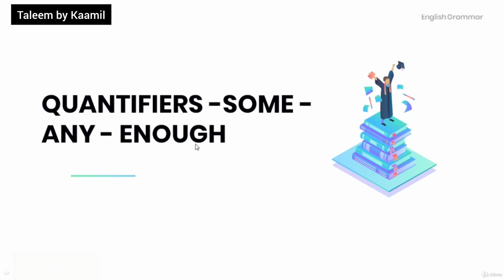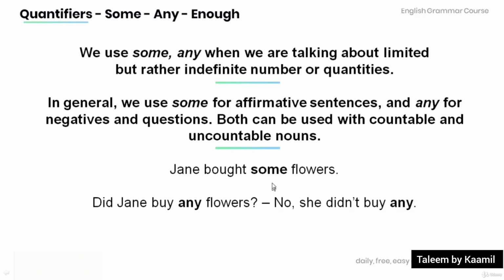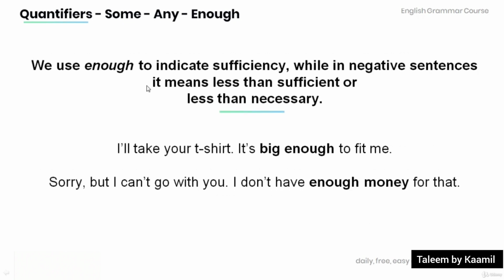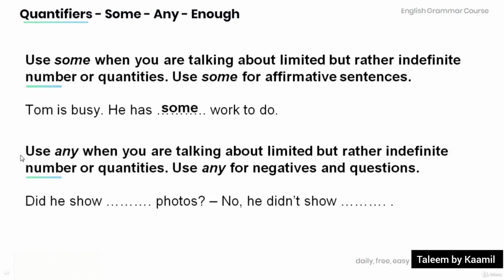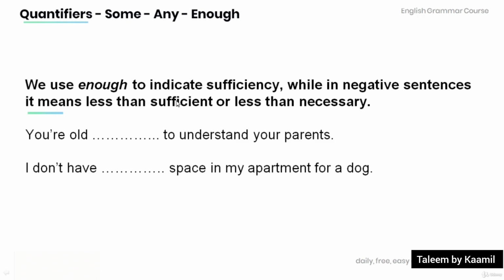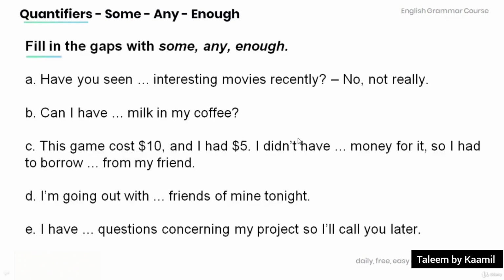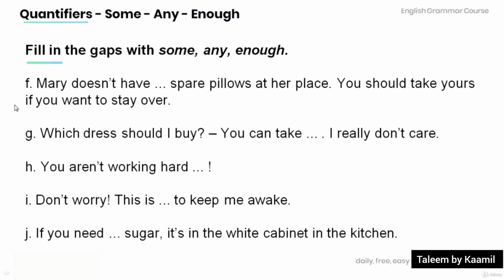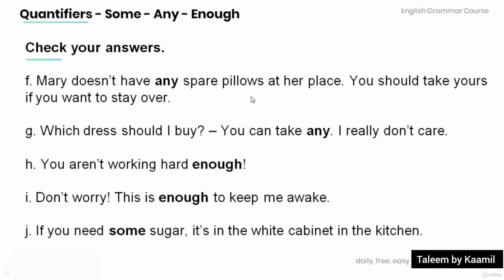Quantifiers - Some - Any - Enough | Lecture 39 | TOEIC | IELTS | Intermediate English Grammar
1) Quantifiers are adjectives and adjectival phrases that give approximate or specific
answers to the questions ‘How much?’ and ‘How many?’.
Sorry, but there isn’t much left for you to do here.
2) To answer the questions ‘How much?’ and ‘How many?’ certain quantifiers can be used
with countable nouns (chairs, apples), while others can be used with uncountable nouns
(tea, money). We use much with uncountable nouns and many with countable nouns.
Note that much and many are mainly used in interrogative and negative sentences.
How many cousins do you have? (countable)
How much money did you spend? (uncountable)
We use some, any when we are talking about limited but rather indefinite number or
quantities. In general, we use some for affirmative sentences, and any for negatives and
questions. Both can be used with countable and uncountable nouns.
Jane bought some flowers.
Did Jane buy any flowers? – No, she didn’t buy any .
Some can be used for questions, typically offers and requests, if we think the answer will be
positive.
Would you like some tea?
Any can be used in the meaning ‘it doesn’t matter which’.
You can take any bus. They all go to the centre. (=it doesn’t matter which bus you take)

Nouns - material/compound

Nouns - collective

Nouns - concrete

Nouns - abstract

Possessive nouns

Possessive pronouns

Quantifiers - much

Quantifiers - some

Distributives - both

Present participle

Past continuous

Present continuous

Future continuous

Limiting adjectives

Pronominal adjectives

Adverbs - comparative/superlative

Prepositions - manner

Prepositions - cause

Prepositions - phrases

Subordinating conjunctions

Correlative conjunctions